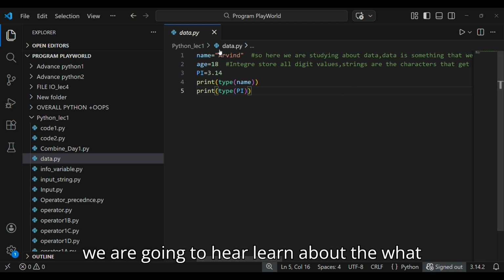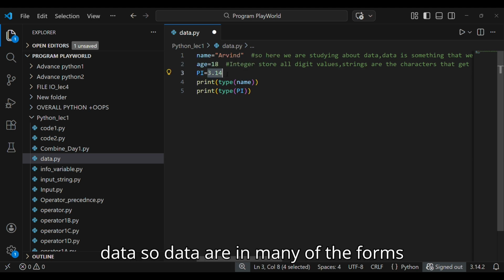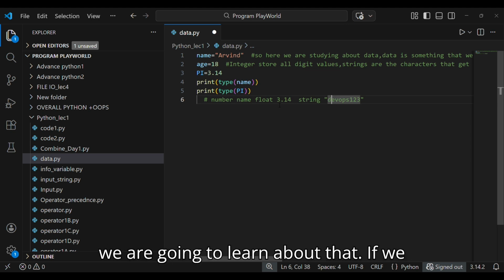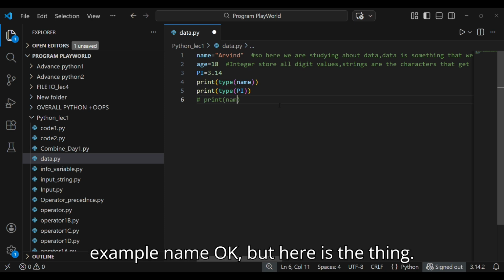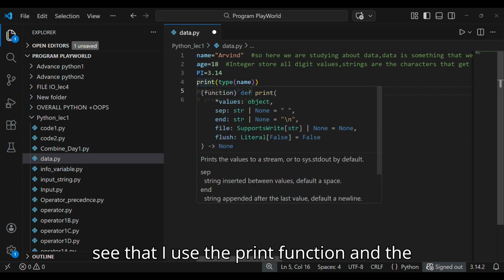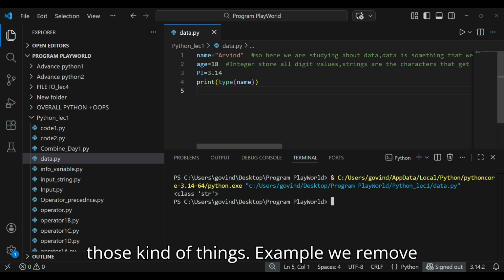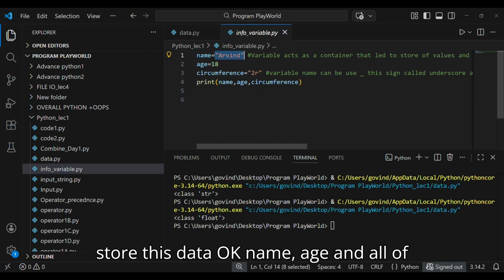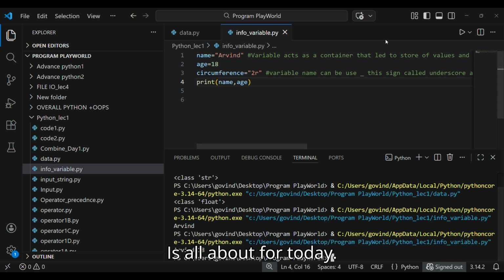"Demystifying Data: Understanding Types and Structures"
Data is the foundation of programming and problem-solving. In this lecture, we explore what data really means, why it matters, and how different data types shape the way we store, process, and analyze information. From simple types like integers and strings to more complex structures, you’ll gain clarity on how data is classified, represented, and applied in real-world scenarios. By the end, you’ll not only understand the theory but also see how choosing the right data type impacts efficiency, accuracy, and creativity in coding.